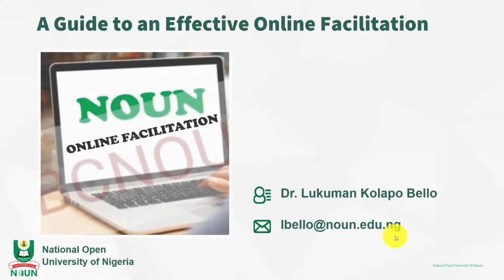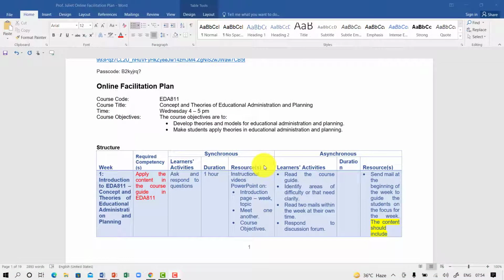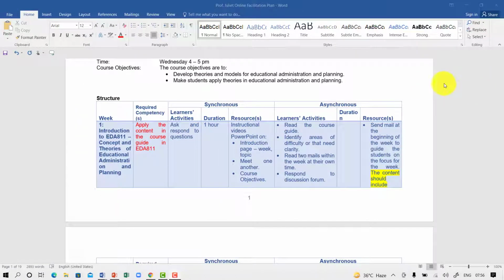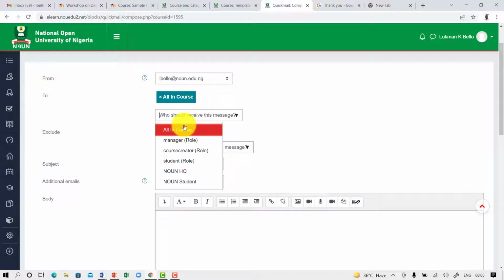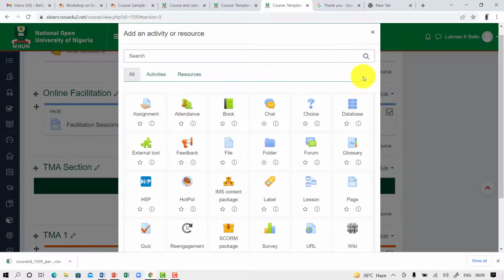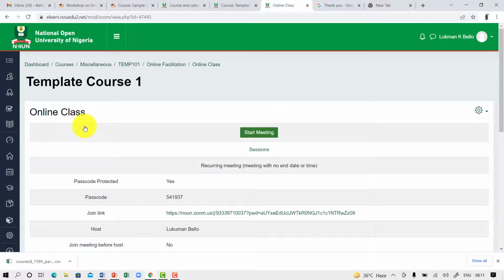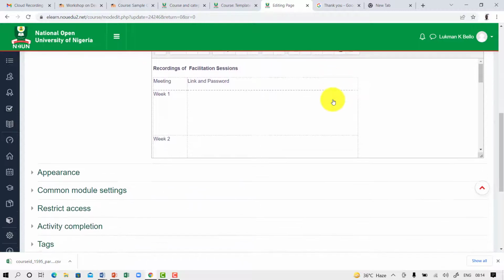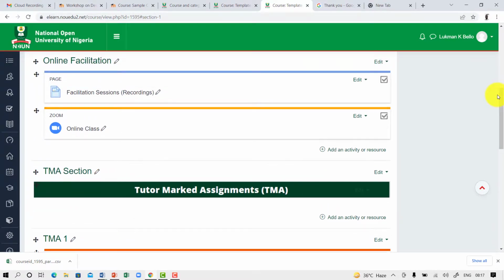A Guide to an Effective Online Facilitation